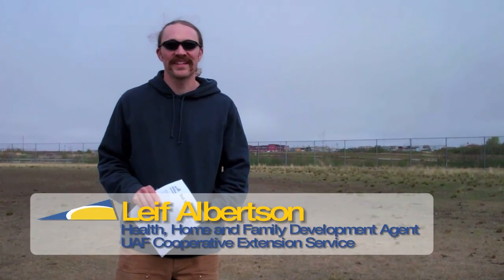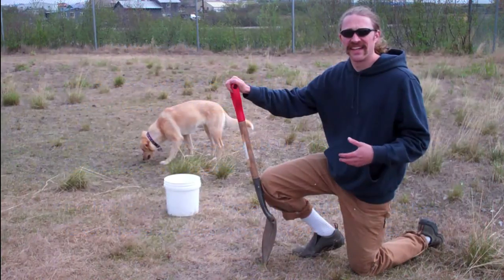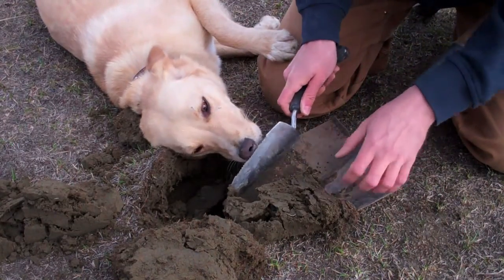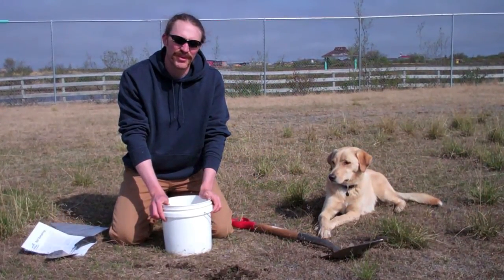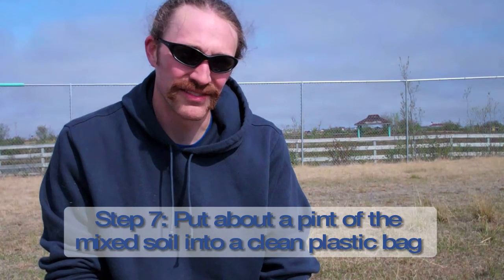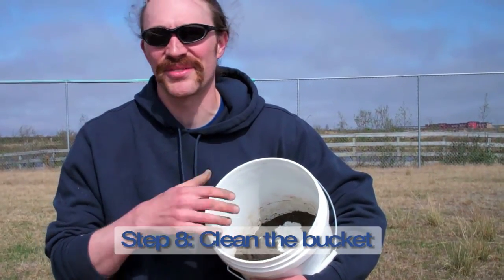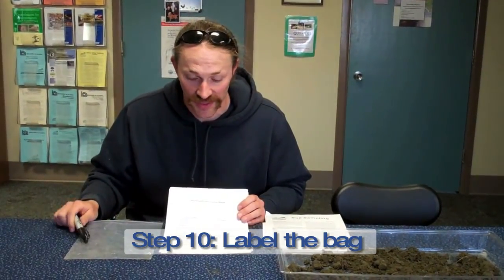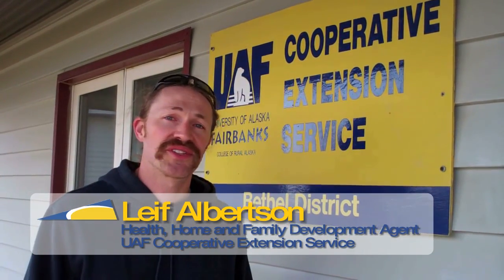Soil Sampling with Leif Albertson, UAF Cooperative Extension Service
University of Alaska Cooperative Extension Service agent Leif Albertson demonstrates the steps needed to collect a soil sample for analysis by a testing lab.